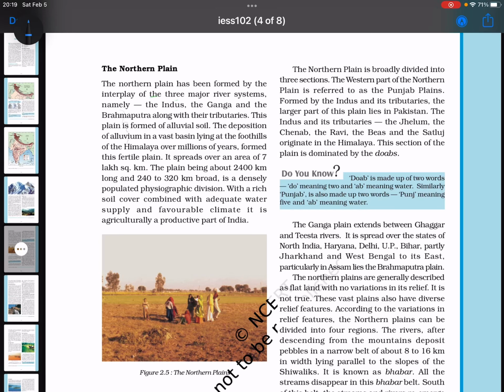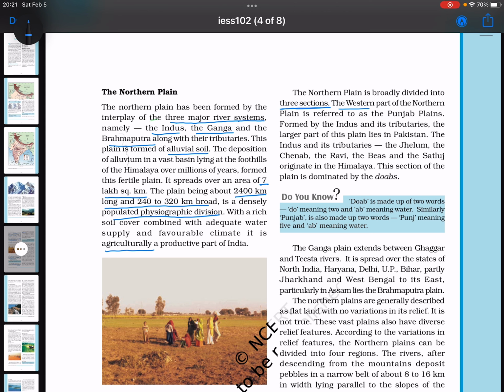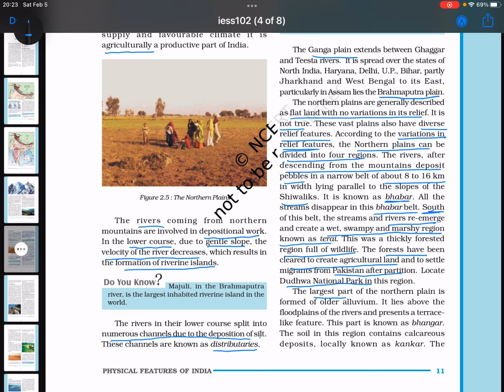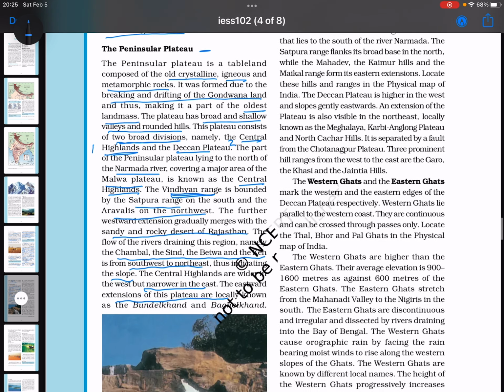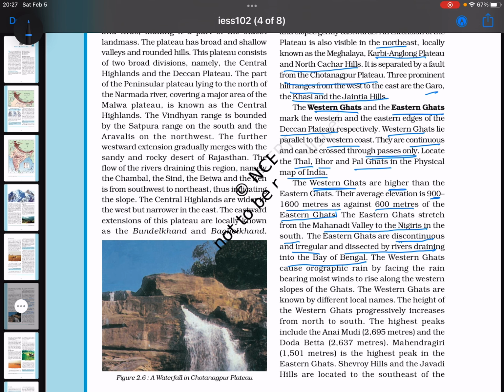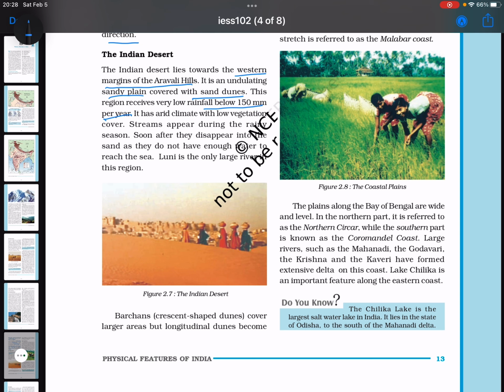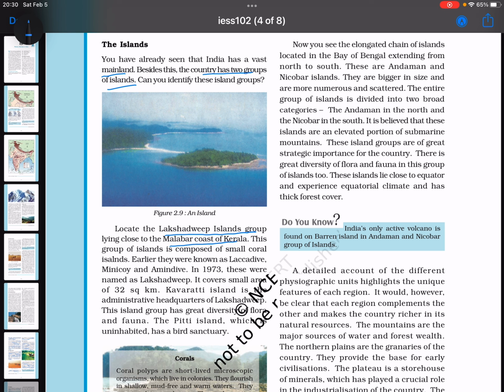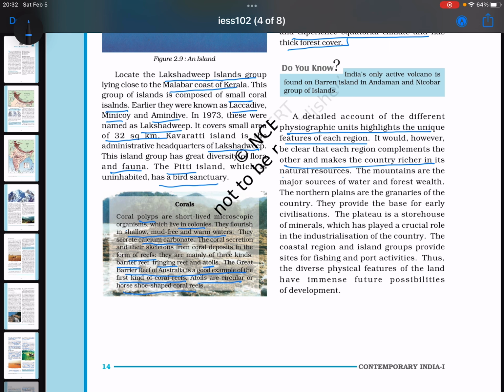Physical features of India (part 2)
Part 2 describing the physical features of India